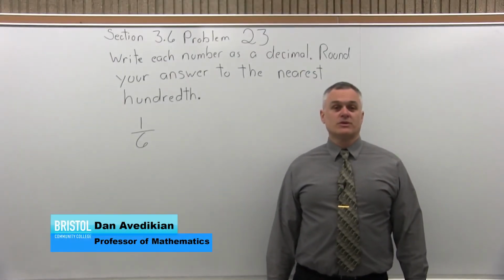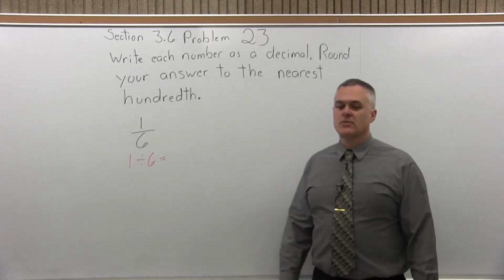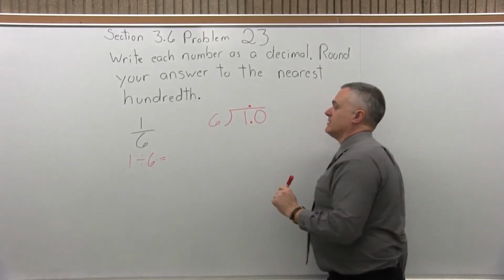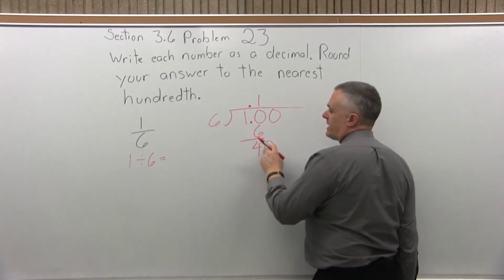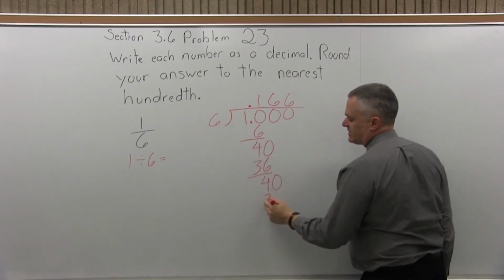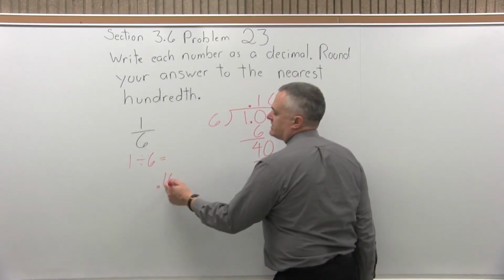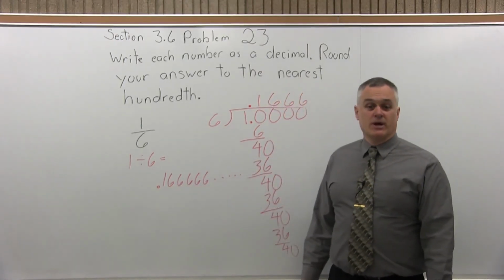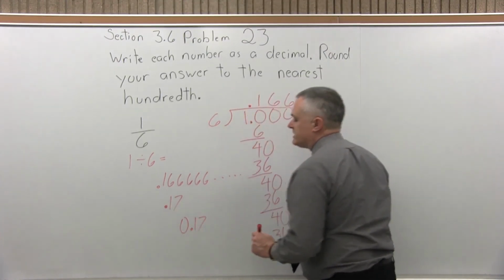MTH 060 : section 3.6 Problem 23 - Mathematics with Dan Avedikian